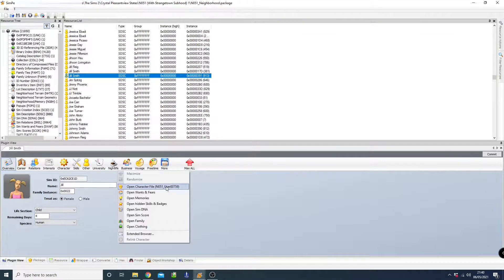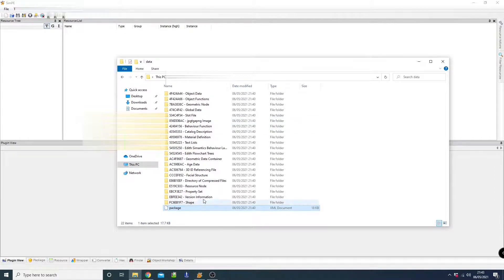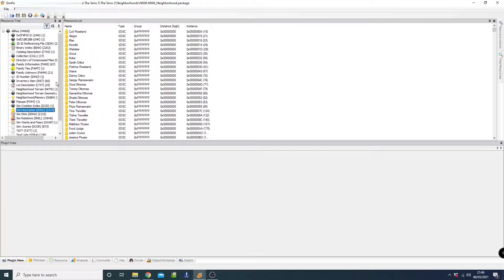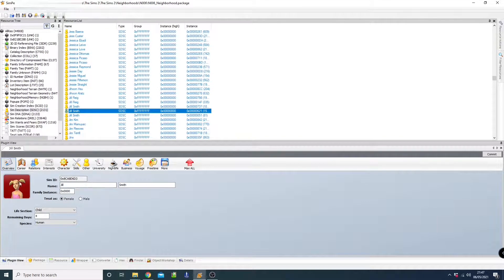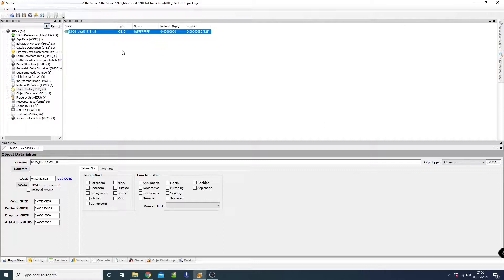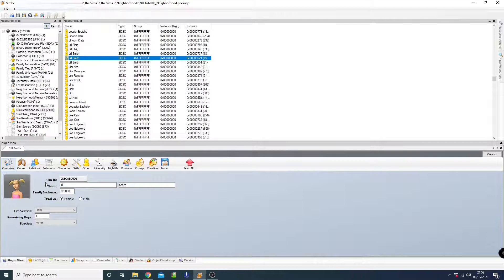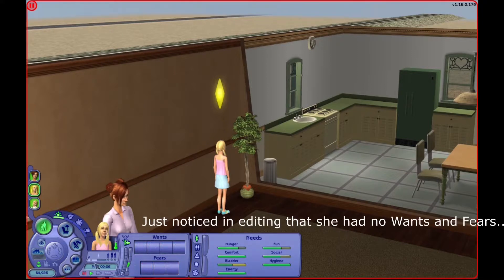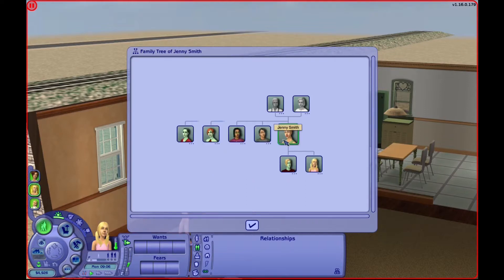SimPE Tutorial: How to Restore Sims with No Character Data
This is a tutorial that gives you an idea of one of the methods that you can use to restore a sim with no character data. It may or may not be useful, but I hope it's useful.

It's what I usually do if I lost a sim somehow, most commonly caused by the game deleting tombstones. This does not reverse what corruption is there, but it does allow you to play a sim you may have lost again.